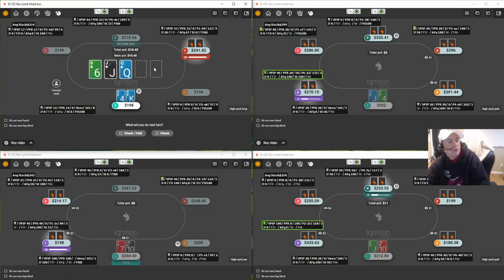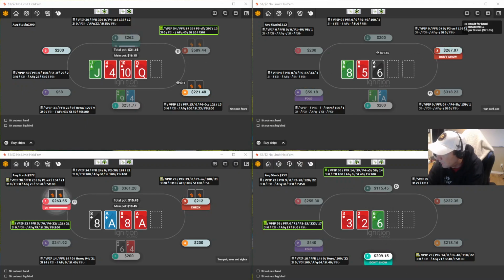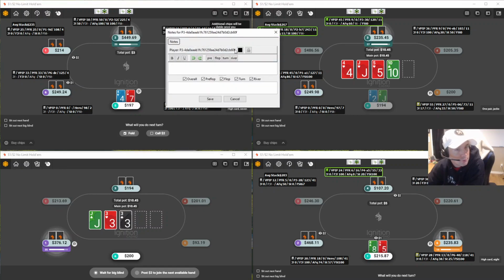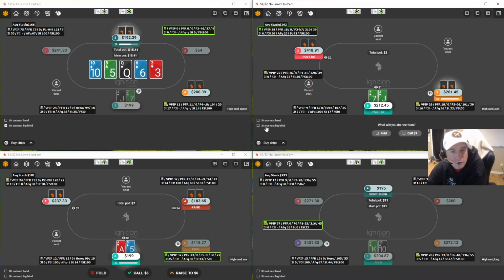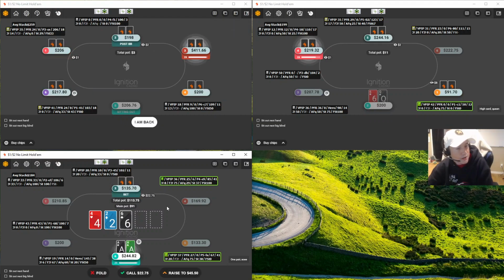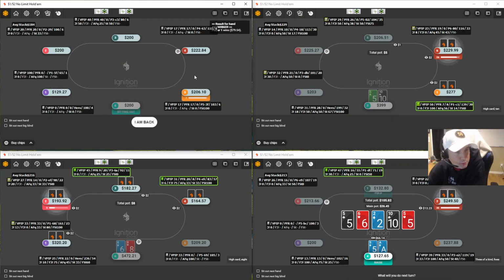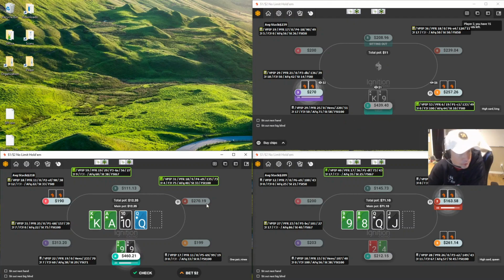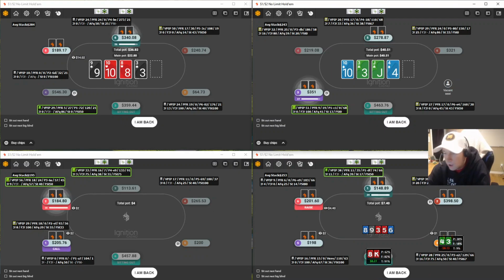Ignition $200NL 6 max regular tables. 2021-04-26. Session #2.